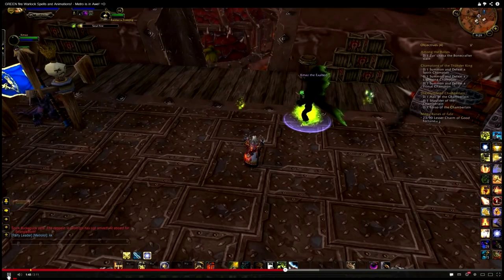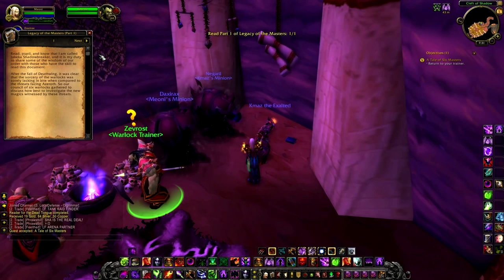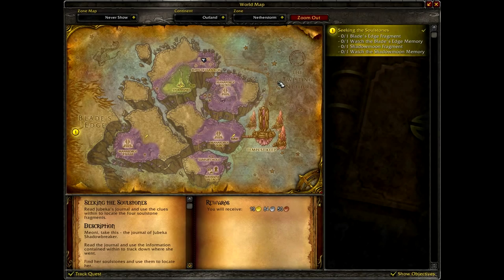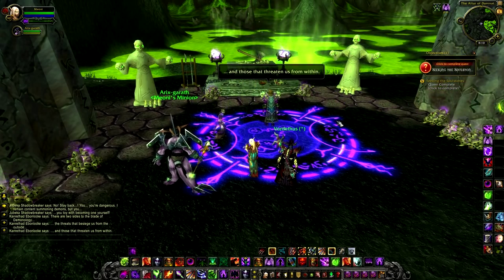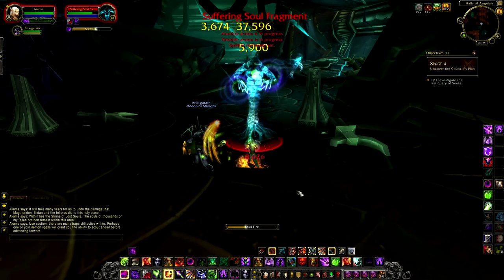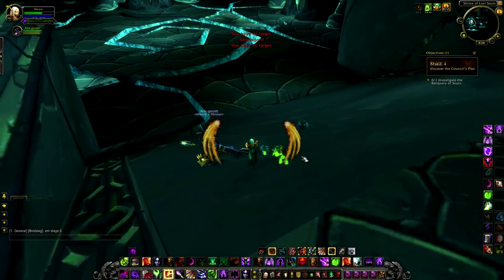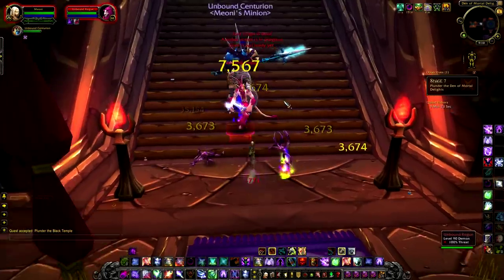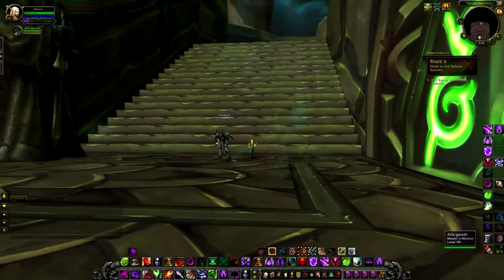5.2 Green Fire Warlock Quest - FULL Walkthrough and Guide!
In this video, Meoni guides players on how to complete the new Warlock Class Quest, ultimately rewardng you with Fel-Green Coloured spell effects!!